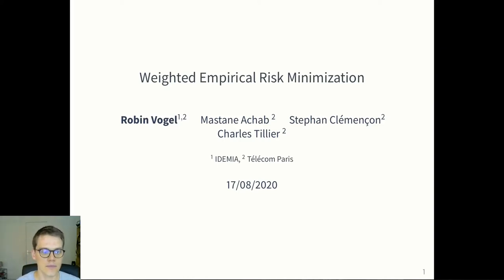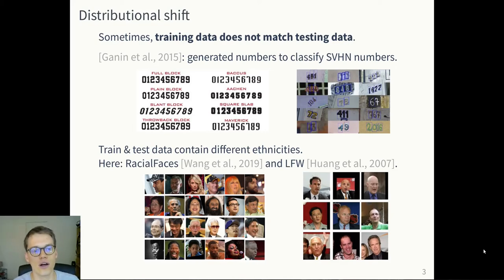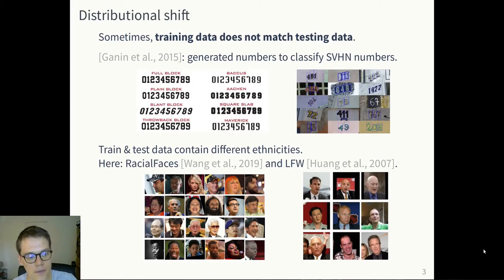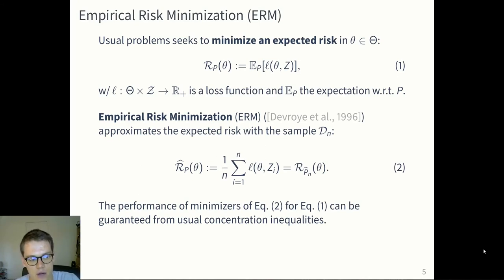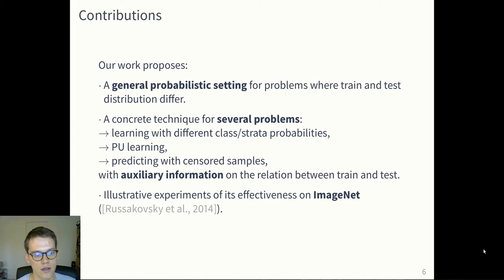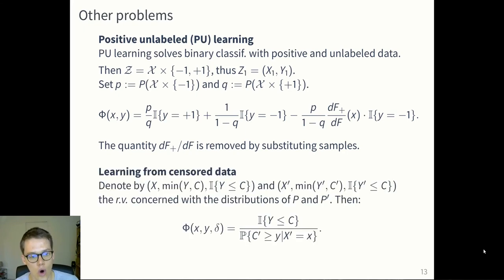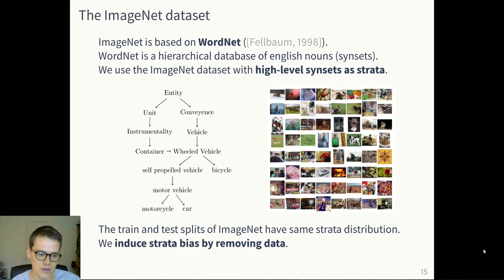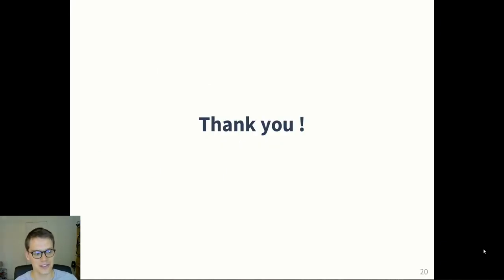Weighted ERM: Selection Bias Correction based on IS - ICMA 2020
Weighted Empirical Risk Minimization: Sample Selection Bias Correction based on Importance Sampling.
R. Vogel, M. Achab, S. Clémençon and C. Tillier.
ICMA, 2020